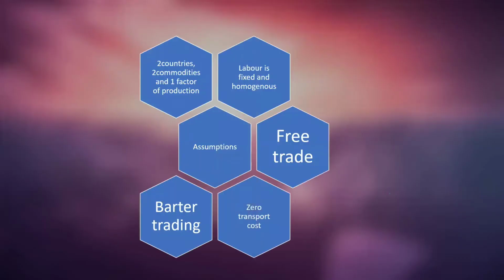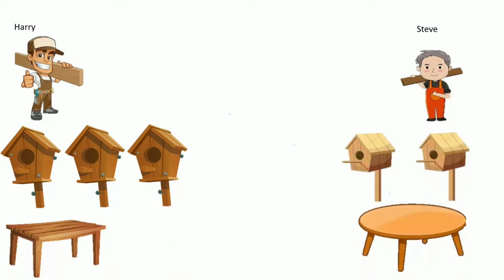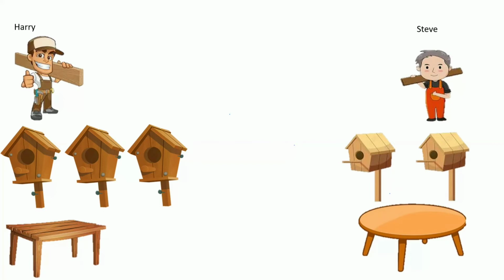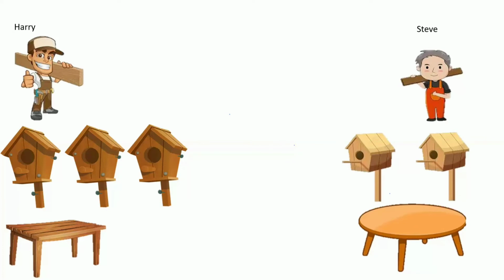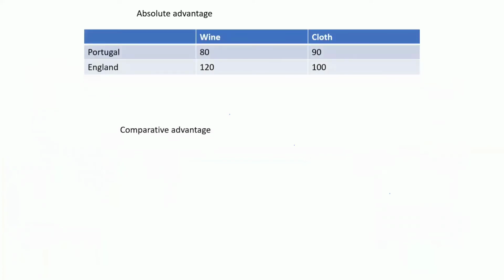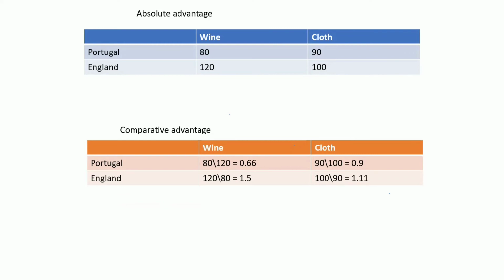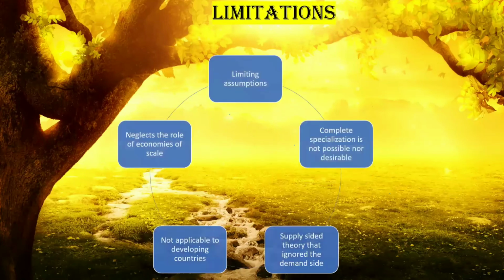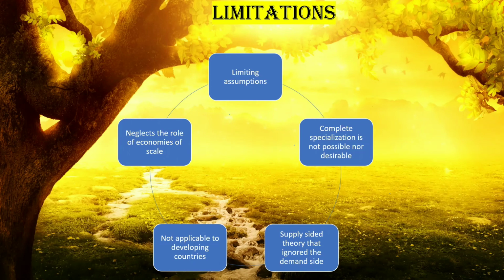comparative advantage#SIMMI FOUNDATION#Education#Economics#Economic model#online studies